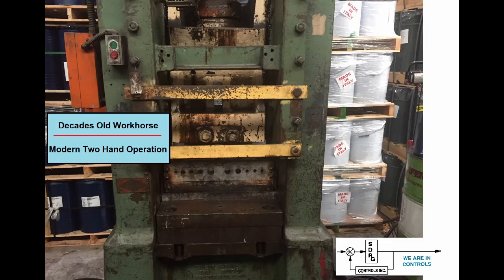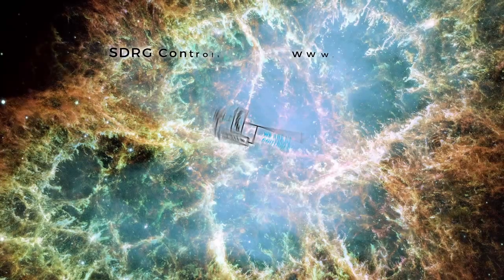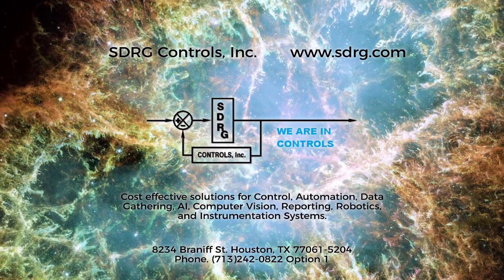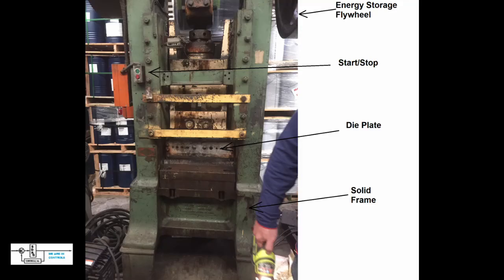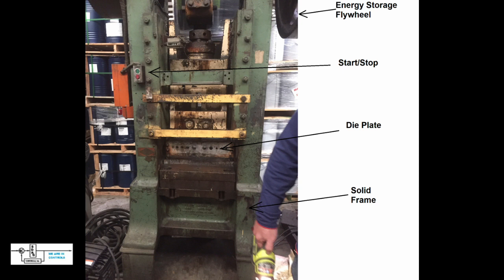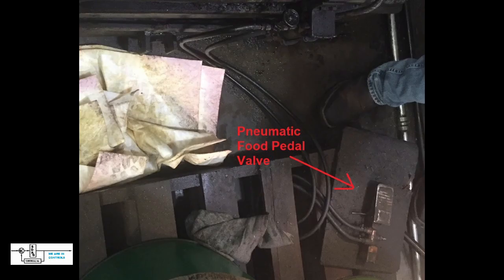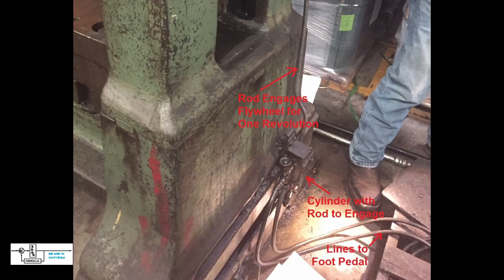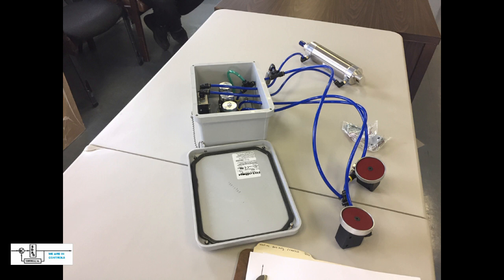New Life to an Old Punch Press via pneumatic automation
The video describes how SDRG Controls brought new life into an durable old punch press which did not have a safety interlock.  The simple update provides the press with two hand no tie down (THNTD) operation.  The update used pneumatic controls so no electronics or electrical wiring is changed.